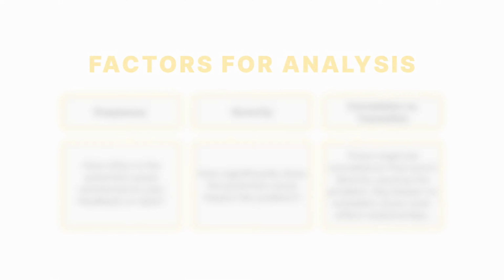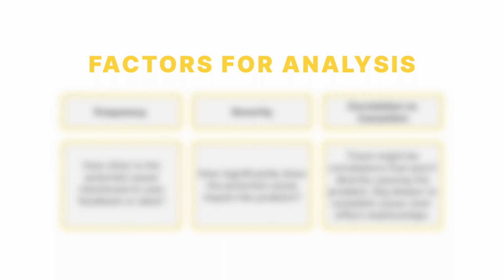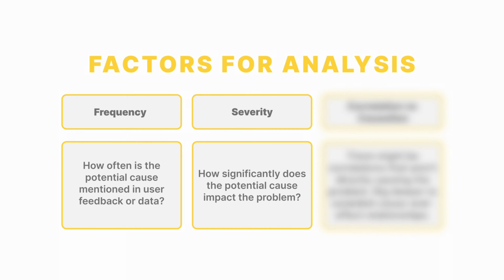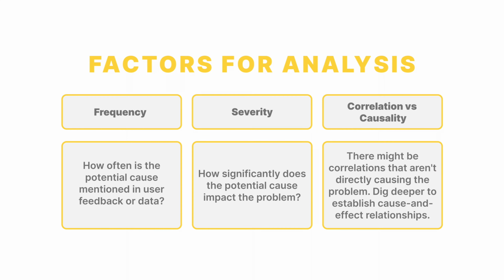How to do Root cause analysis ? | Product Job interview Case Question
Whether you're a product manager, designer, developer, or entrepreneur, this video equips you with the skills to build better, more user-centric products. This comprehensive guide dives deep into Product Root Cause Analysis (RCA), a powerful technique for identifying the underlying reasons behind product failures and user frustrations. SO! Boost your product development skills and take your problem-solving to the next level!

*Job German Templates* (CV + Ebook + 100 English Ger Company + Excel Job Tracker + Self assessment)

*Timeline*
00:00 Intro
00:37 Define Problem
01:13 Gather data
01:47 Identify potentials causes
02:36 Analyse and Prioritise Causes
3:32 Identifying root cause
3:46 Develop solution
4:20 Implement & monitor
4:41 Demo Analysis

*Book Links*
1) Hooked
2) Inspired
3) The Product Book
4) Cracking the PM interview
5) Case In Point
6) Empowered (for senior PMs)